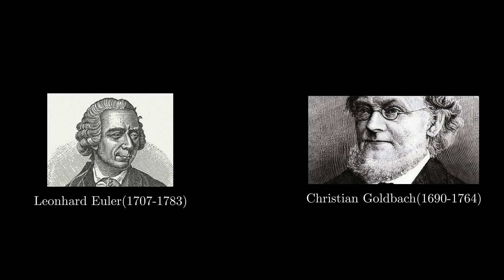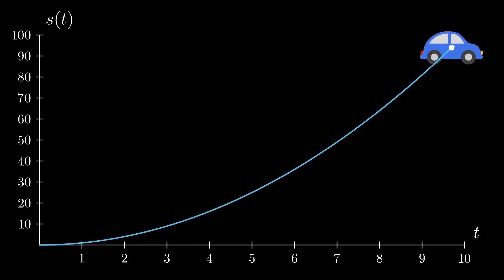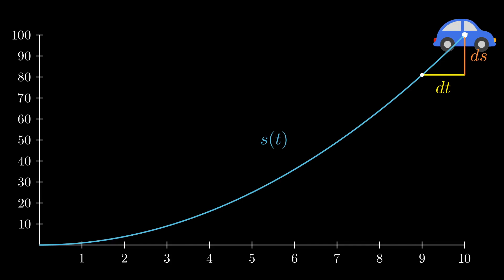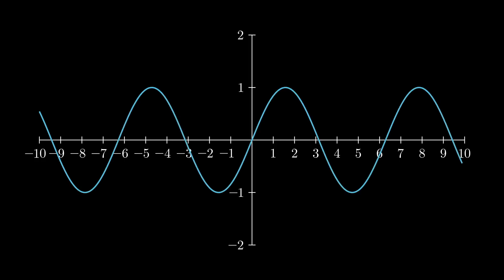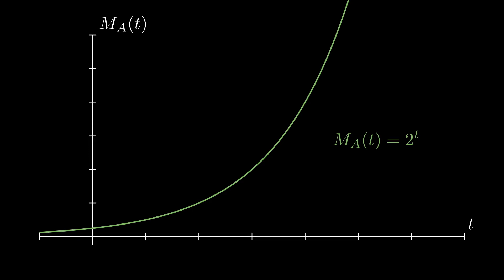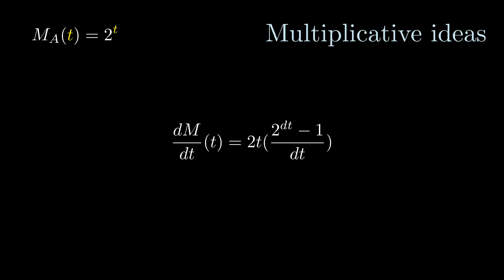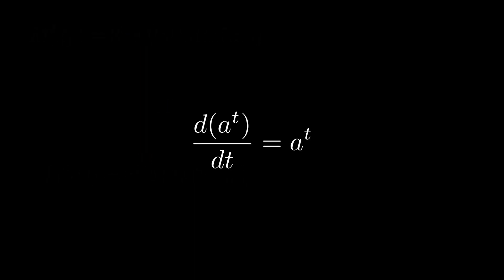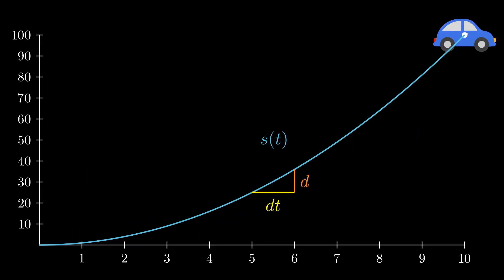The true nature of e (Euler's number)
What is e, what is a derivative and why are exponentials proportional to their own derivative? We find the answers to these question by finding visual and algebraic evidence in order to gain more mathematical intuition for any problem.
Dive down the roots and beauty of calculus and learn what it has to do with 2.7182...

Chapters:
0:00 Introduction
1:05 What are derivatives?
6:12 Motivational Example
8:19 The proportionality property of exponentials
11:18 What is e?
12:47 Outro

🌌 ABOUT ME
 ⋅ age 16
 ⋅ student
 ⋅ german

 ⋅ if you want to contact me, hit me up on my email provided in my about me page! i try my best to reply to everyone but unfortunately there are times where i might miss your email.